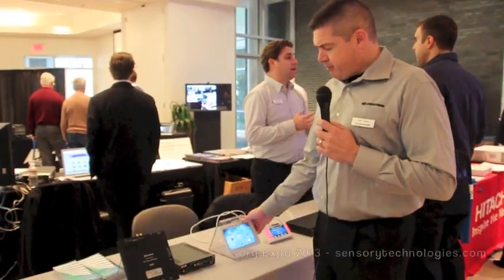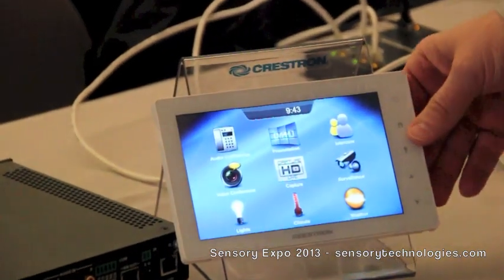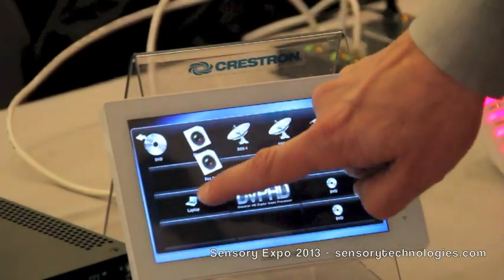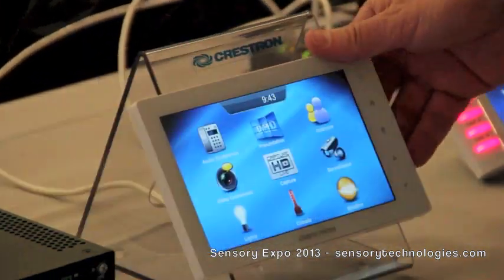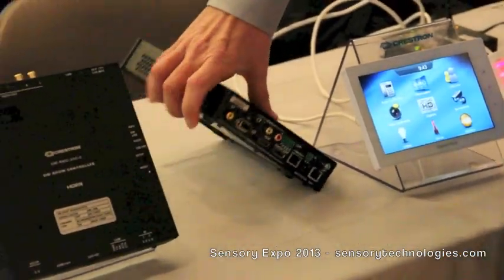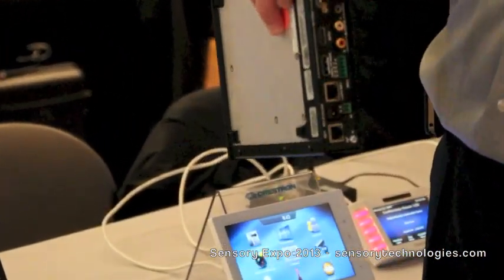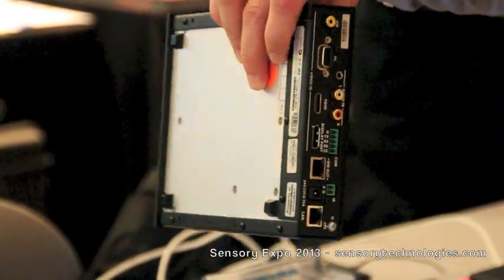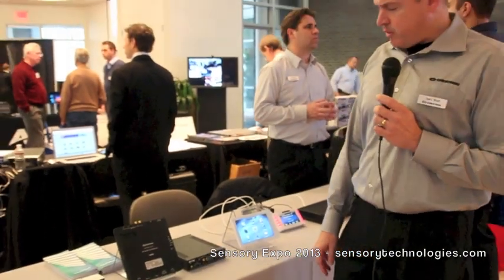Sensory Expo 2013 - Crestron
Crestron Booth at Sensory Expo 2013. Showing the new TSW-750 touch panel and the new CP3.